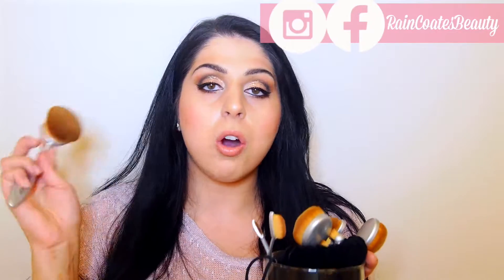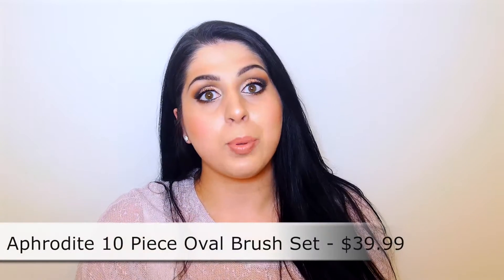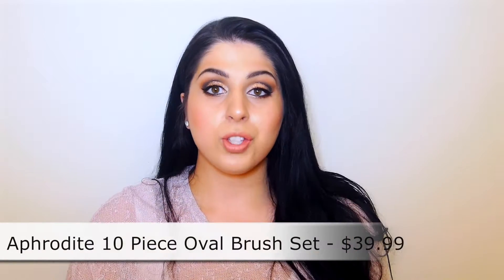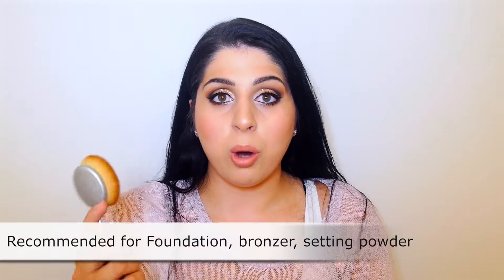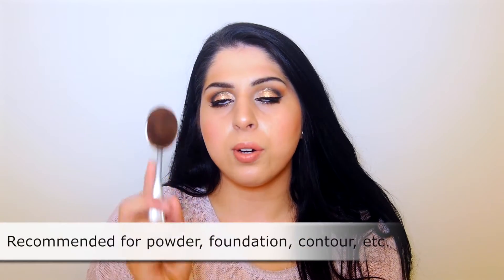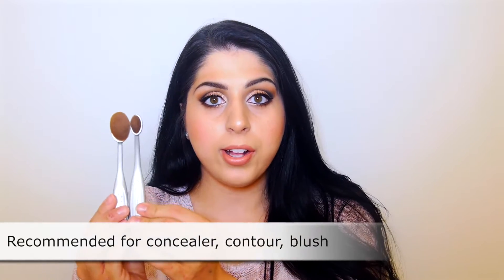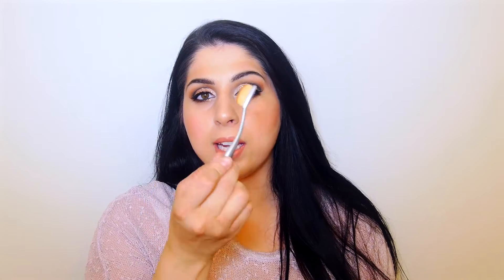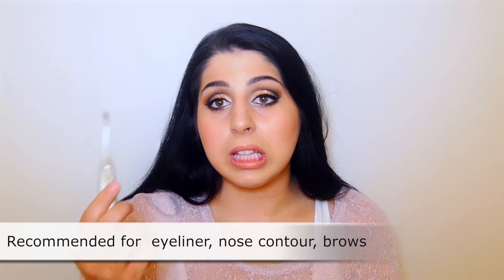My Makeup Brush Set - Brushes & Hair Straightener Review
I've recently been testing out this brush set from My Makeup Brush Set - it's a 10 piece brush set featuring a bunch of different oval-shaped brushes! I also tested out the Ceramic Straightening brush, and thought I would put together a video review detailing each product, what I like to use them for, and if I'd recommend them!